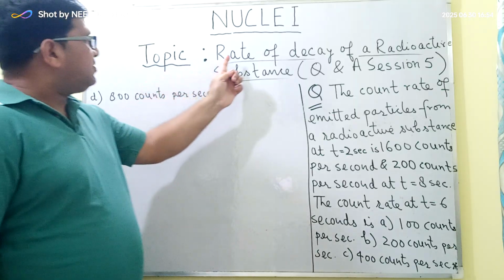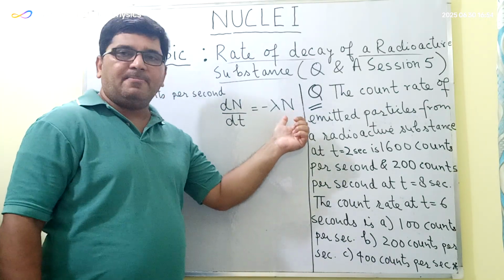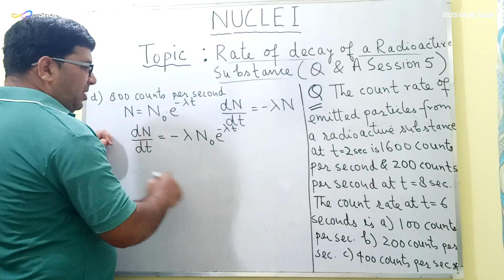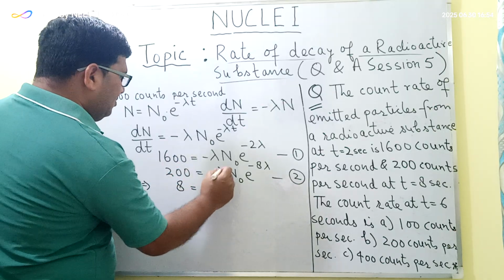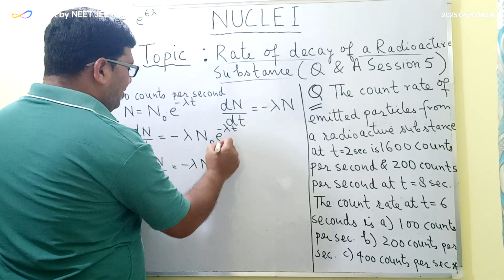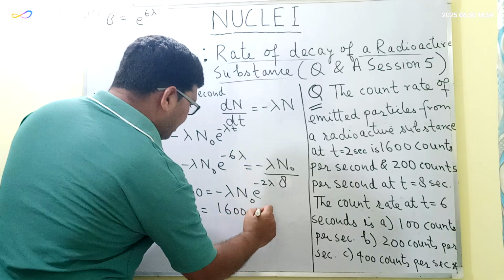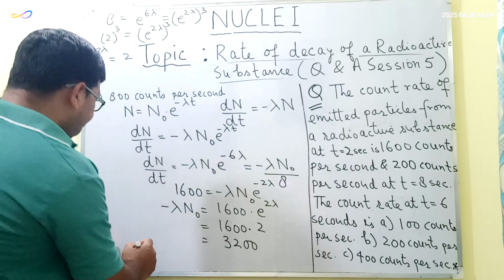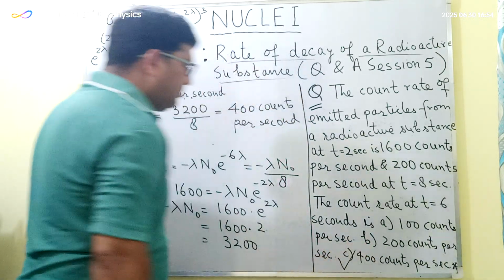Understanding Radioactive Decay in Simple terms - Question & Answer Session 5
**Rate of decay of a Radioactive Substance : Key concept - Question and Answer Session 5

**Method: Use the formulae for the Rate of decay of a Radioactive Substance and the relation between the number of radioactive nuclei at any moment of time and at t=0

🔍 **Understanding the Rate of Radioactive Decay: A Beginner's Guide** 🔍

Welcome to our in-depth guide on **radioactive decay**! In this video, we break down everything you need to know about this fascinating topic, perfect for beginners and anyone curious about the science of radioactivity. Whether you're a student or just someone interested in learning more, this guide will provide you with a comprehensive understanding of radioactive decay!

- The **basic principles** of radioactive decay
- How radioactive decay is measured

**Why Radioactive Decay Matters:**
Radioactive decay is not just an abstract concept; it has real-world implications in fields like nuclear medicine, archaeology (carbon dating), and even energy generation. Understanding how and why elements decay can give you insight into everything from environmental science to the age of the Earth! 🌍

- **Engaging Visuals**: We use animations and illustrations to help clarify complex topics.
- **Easy-to-Follow Explanation**: Perfect for those new to the concept.
- **Questions & Answers**: We address common queries about radioactive materials and their safety.

**Join the Discussion**:
We encourage viewers to join the conversation! Have you worked with radioactive materials before? What’s your experience?

**Recommended Resources**:
- Suggested books that delve deeper into the science of decay rates.

We hope this beginner's guide to understanding the rate of radioactive decay enhances your scientific knowledge. Let's dive into the world of **radioactivity** together!